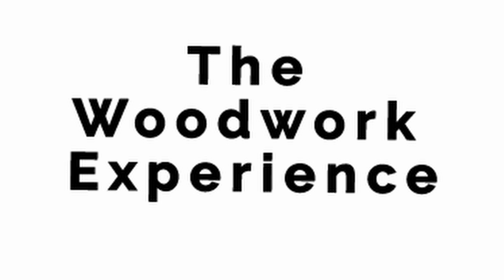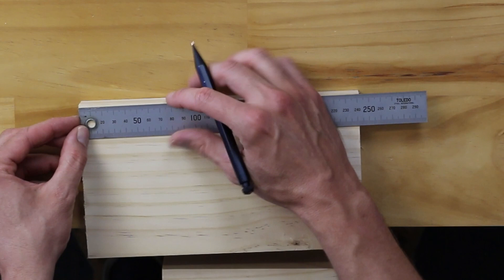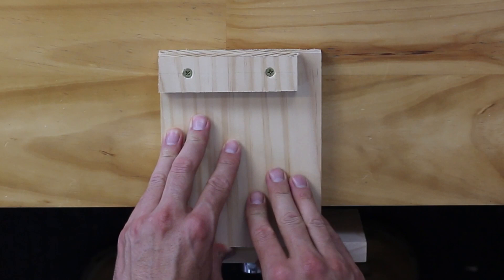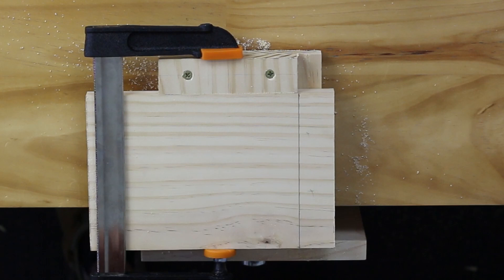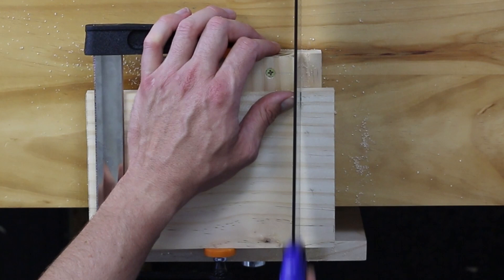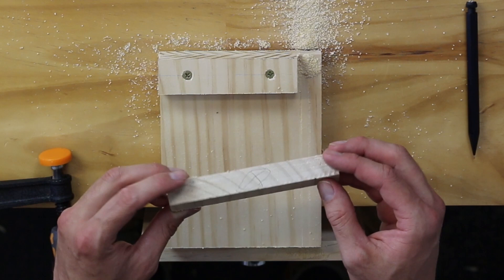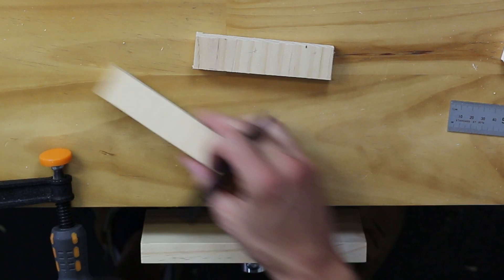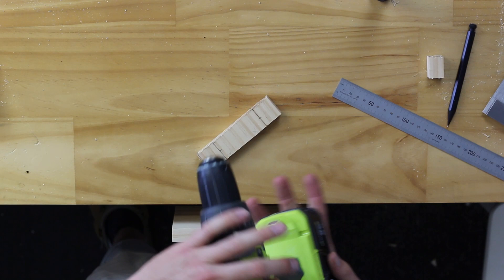01 Benchook Tutorial Video Measuring to Drilling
Part 1 of a 3 part series describing how to make a Bench Hook